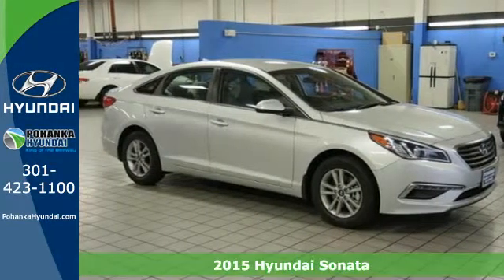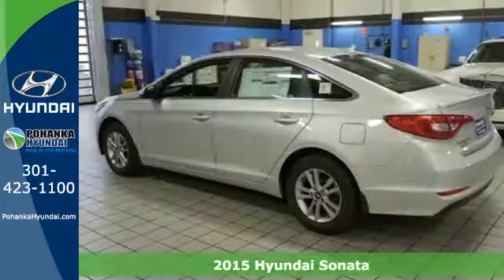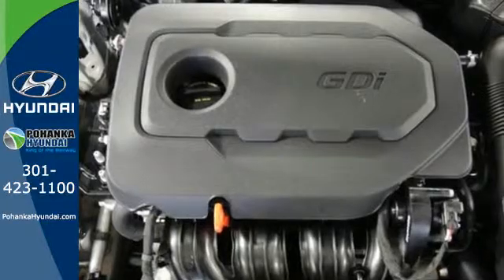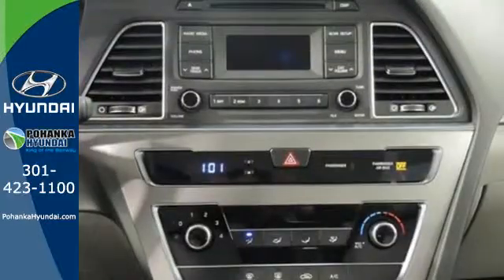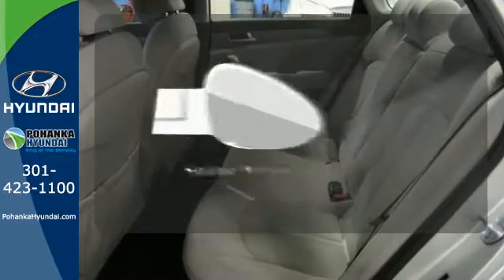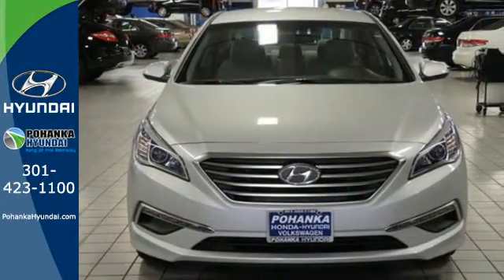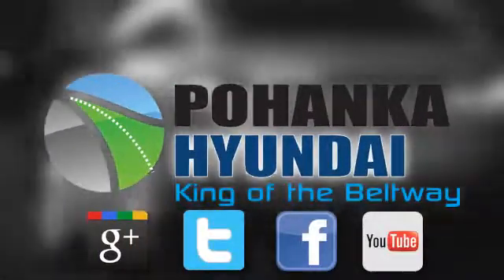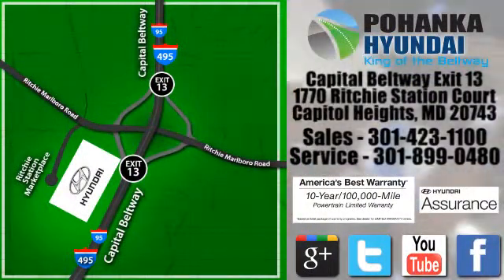2015 Hyundai Sonata Capitol Heights MD Washington-DC, MD FFH147109 - SOLD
Year: 2015
Make: Hyundai
Model: Sonata
Trim: SE
Engine: 4-Cylinder
Transmission: 6-Speed Automatic with Shiftronic
Color: Silver
Stock #: FFH147109
VIN: 5NPE24AF1FH147109

Address:
1770 Ritchie Station Court